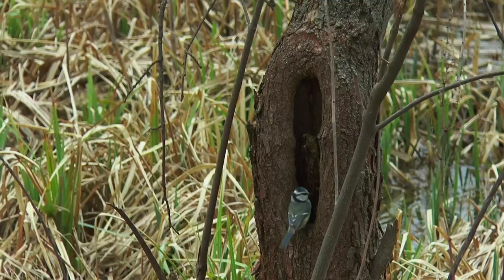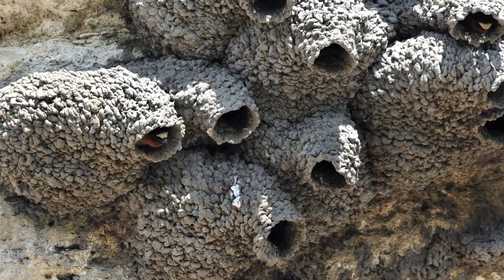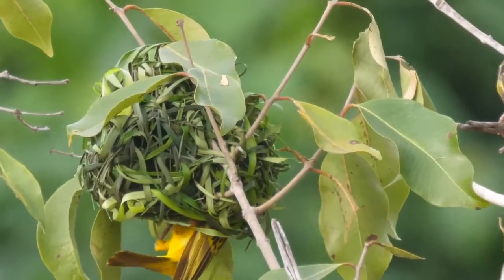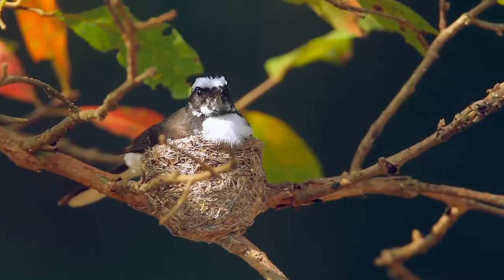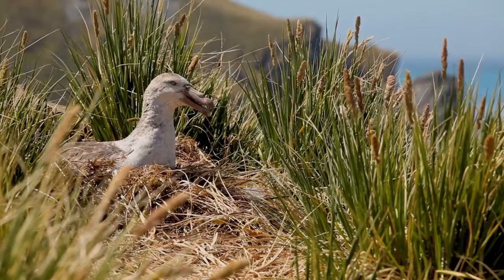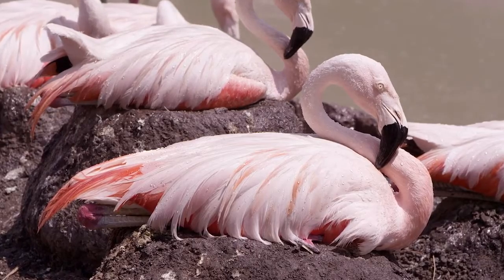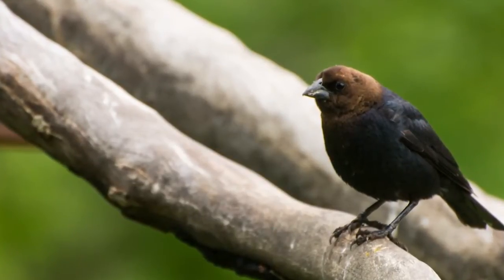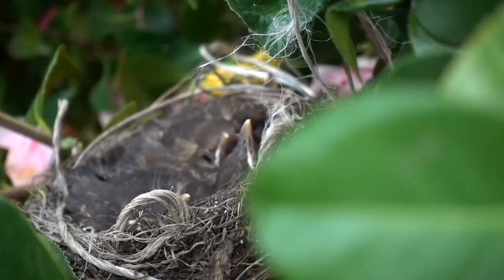Science Nurturing Nest Lesson 5